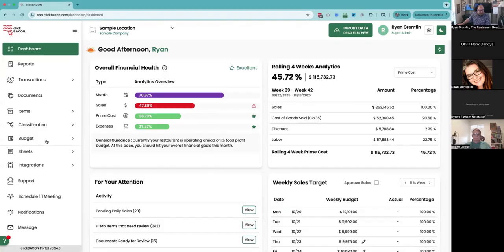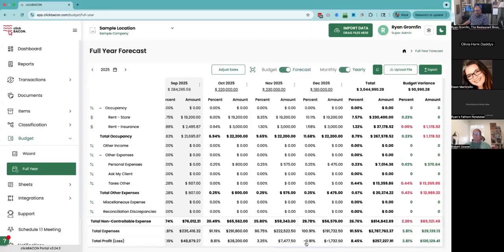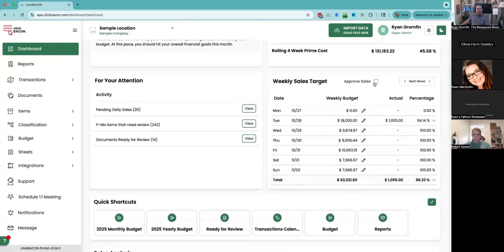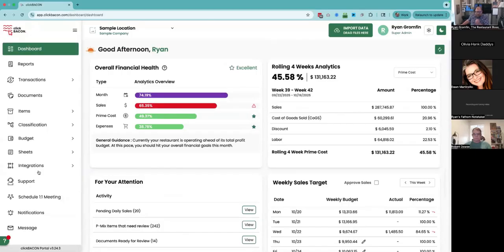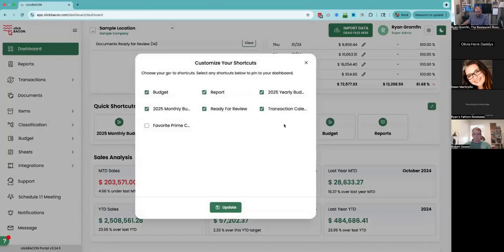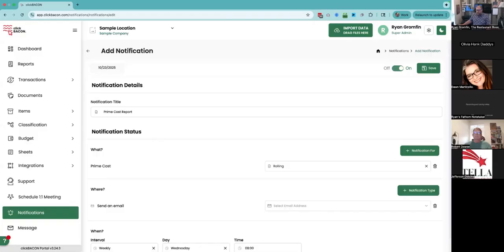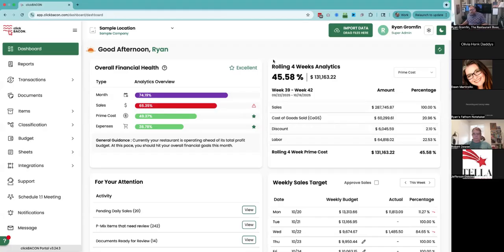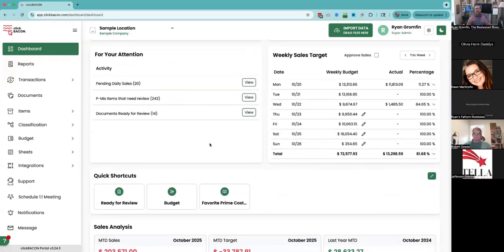clickBACON Training Advanced Tools for Power Users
clickBACON has some powerful features under the hood and if you're the kind of person who loves making things run faster, smarter, and with less effort, this one's for you.

You are busy and have so much going on, so the last thing I want is to find out a year from now that you didn’t know clickBACON could do that, which could save you thousands of dollars…

In our final session, we’re diving into tools that can help you:

• How do I get good data with clickBACON and what do I do with it?
• How can I find areas for additional profit?
• What do I do to get my team more involved with clickBACON?
• How should my team use clickBACON and the data inside it?

clickBACON was built this for restaurant owners like you.